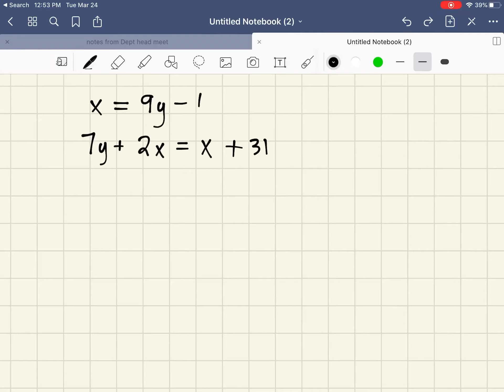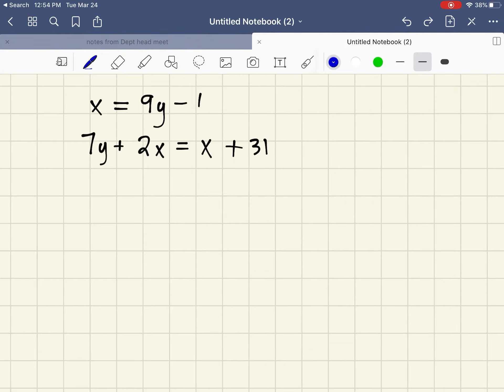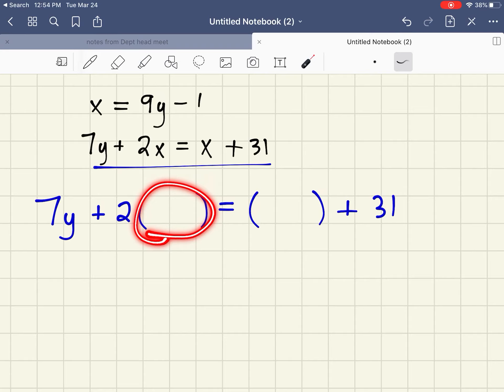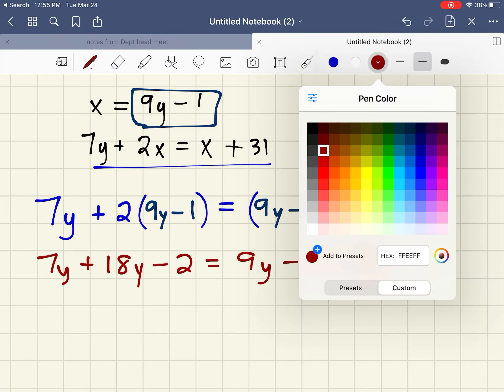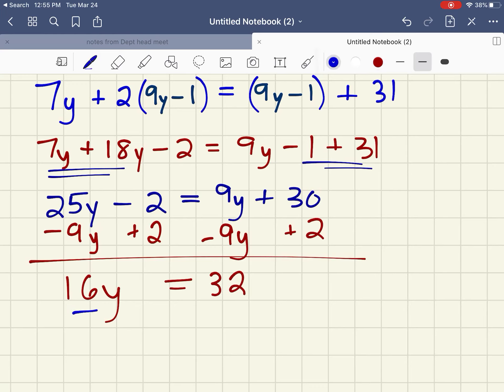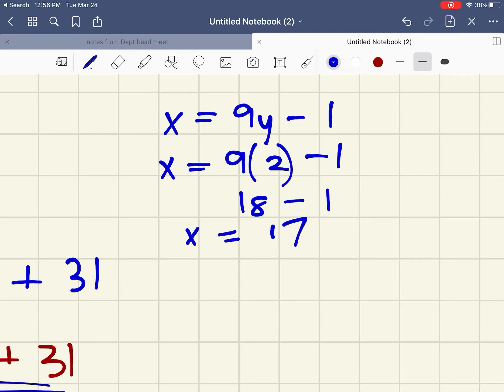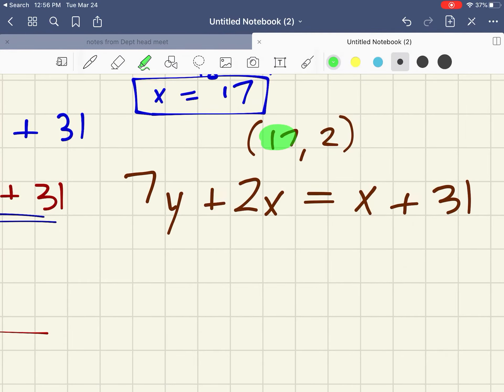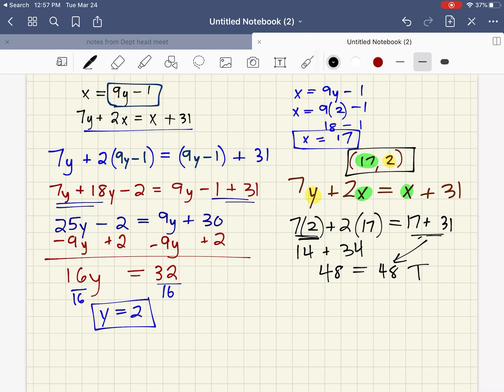Substitutions method for solving systems 2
Systems of equations using substitution.